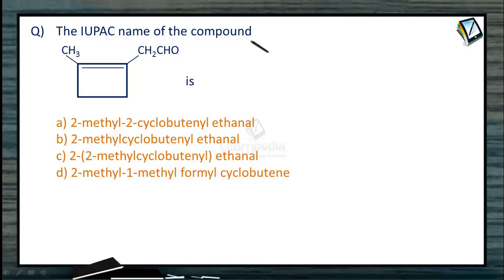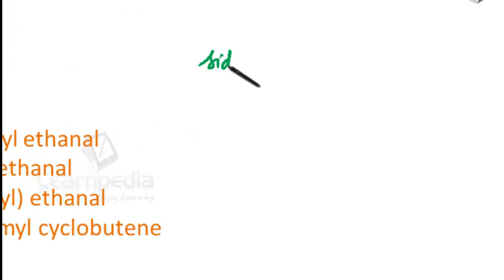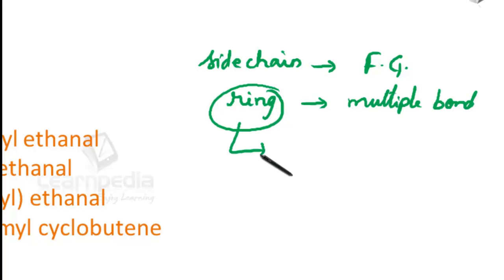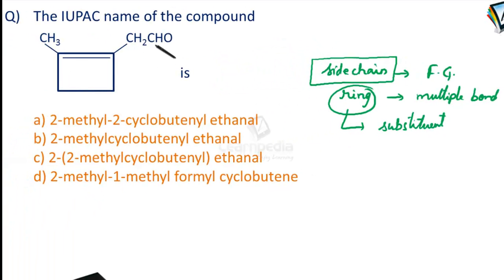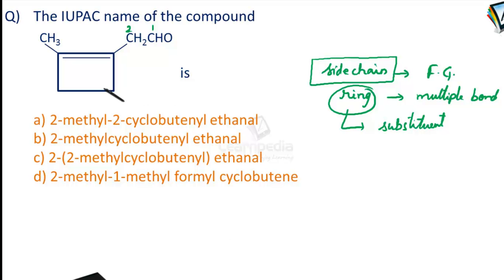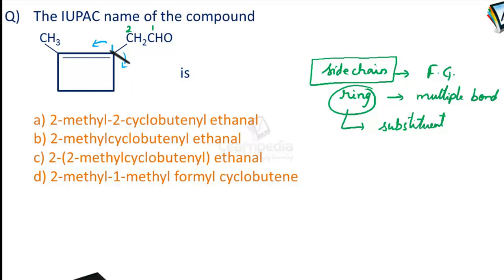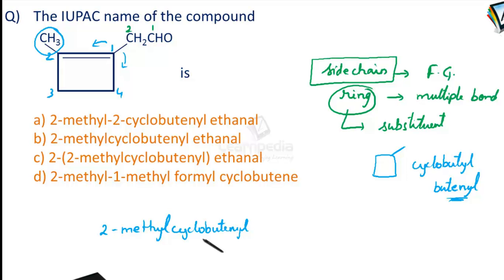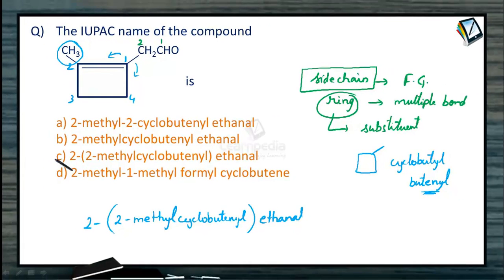1 GENERAL ORGANIC CHEMISTRY